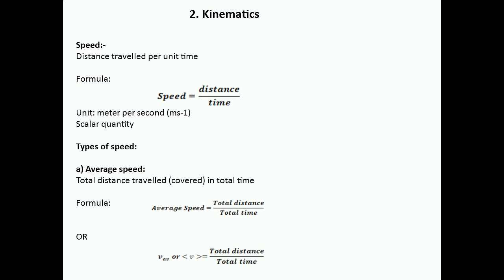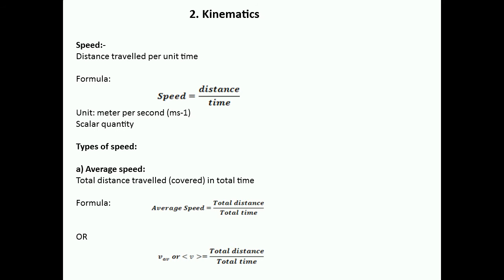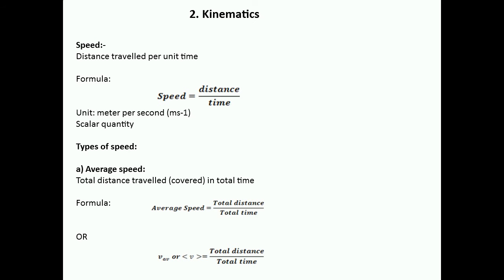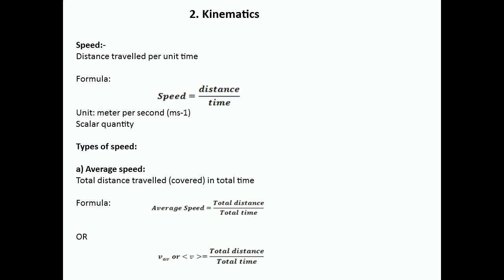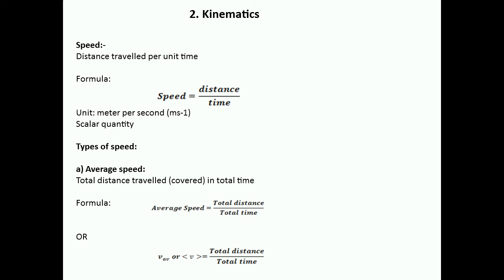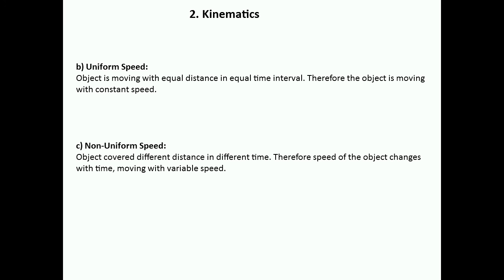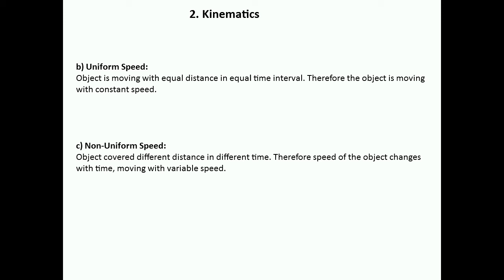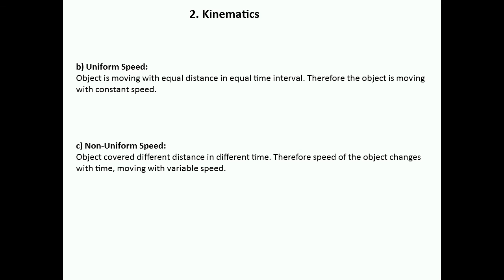Grade-9 (O Level) Physics Lecture 12